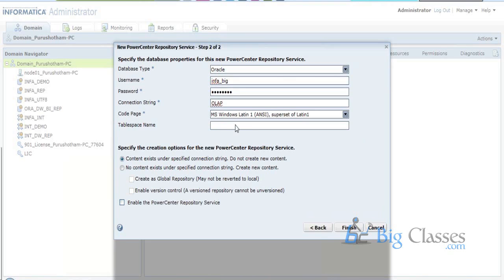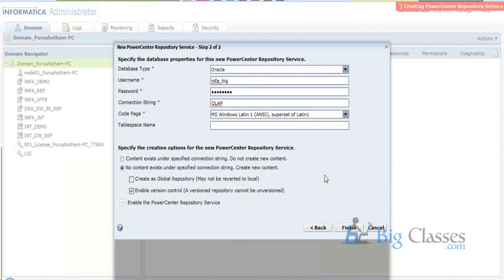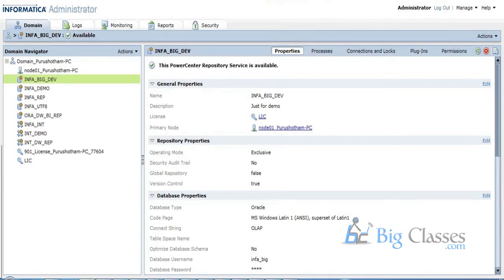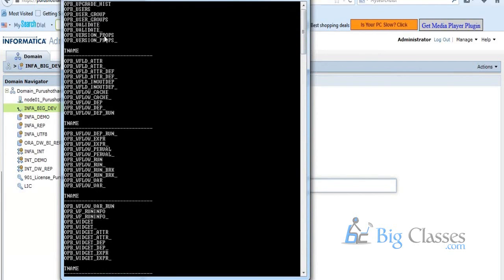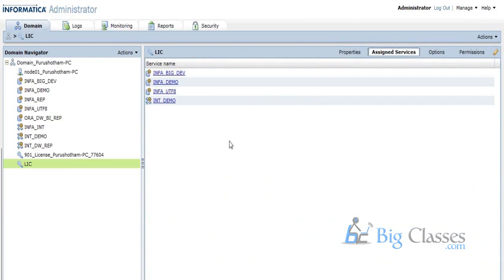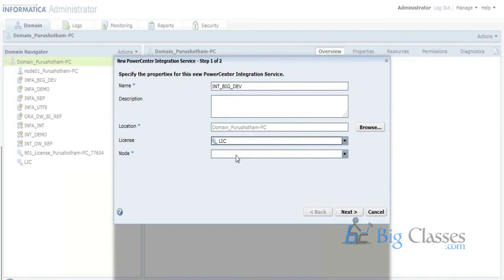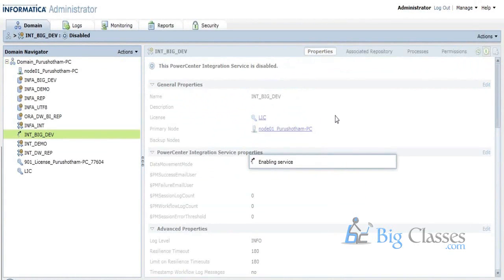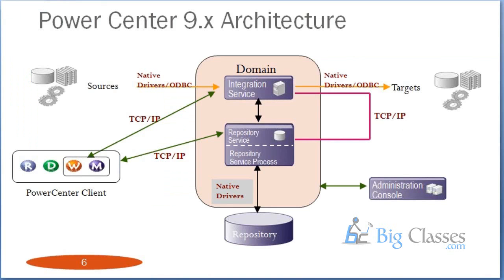Informatica Online Tutorials For Beginners - Part 3